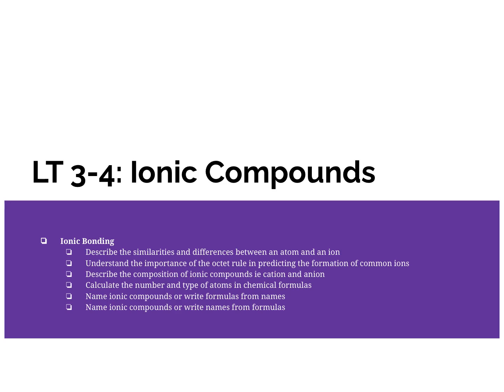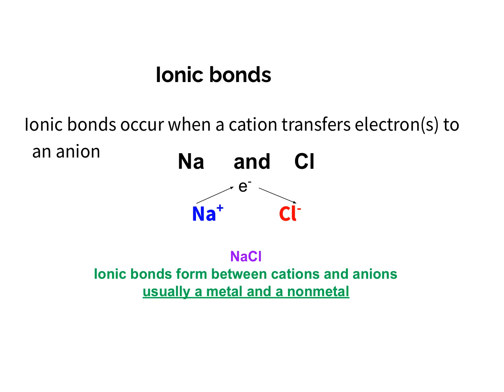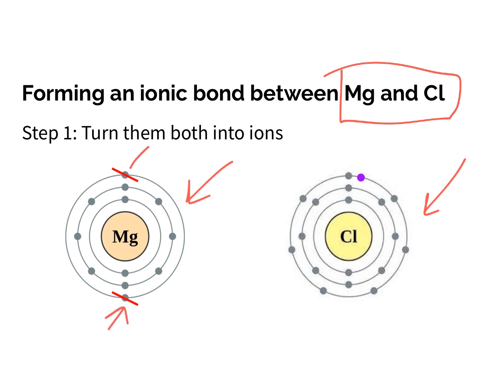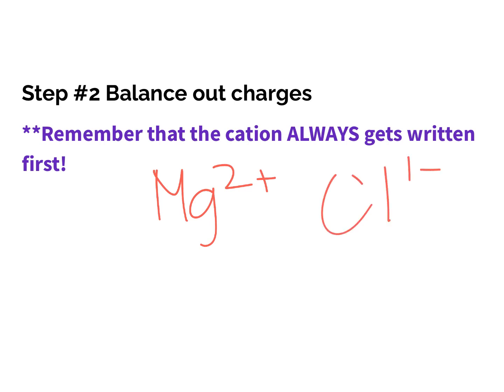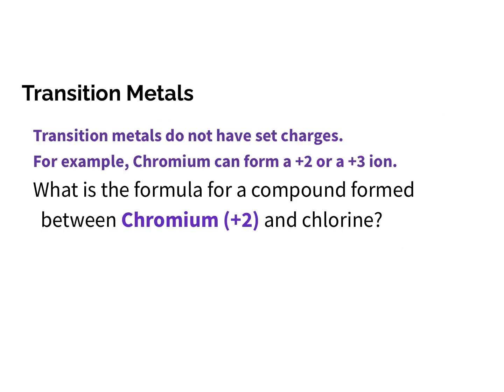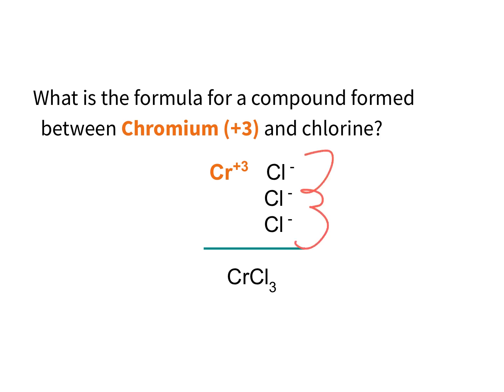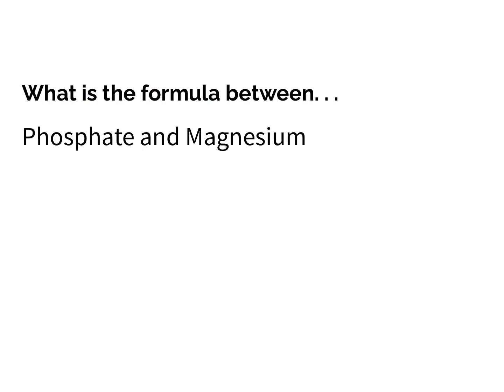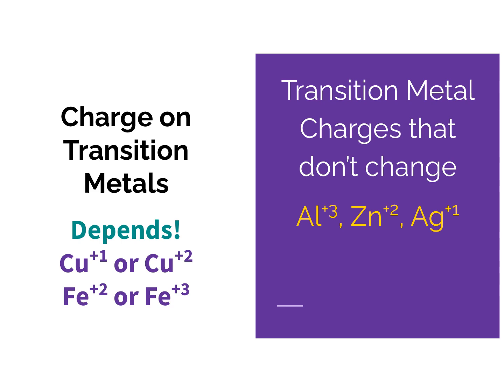Creating Ionic Compounds.mp4